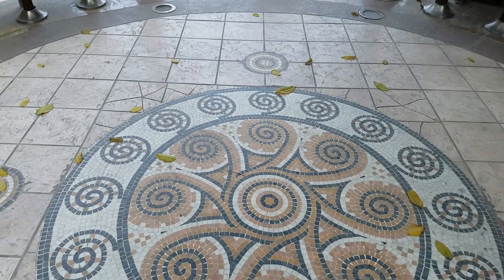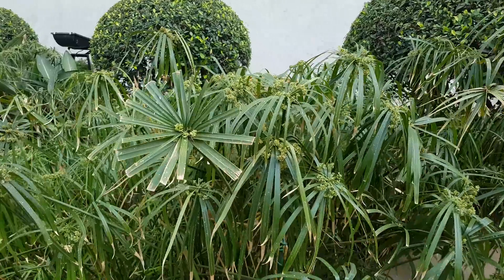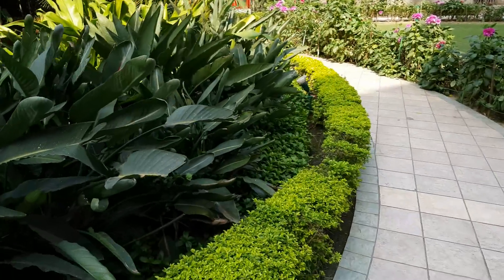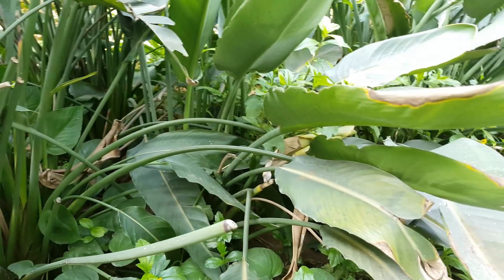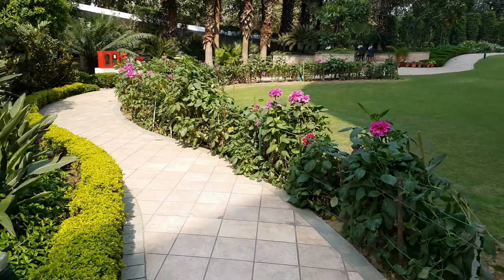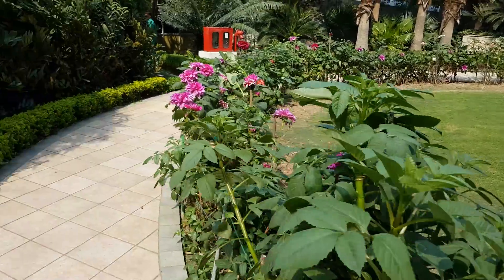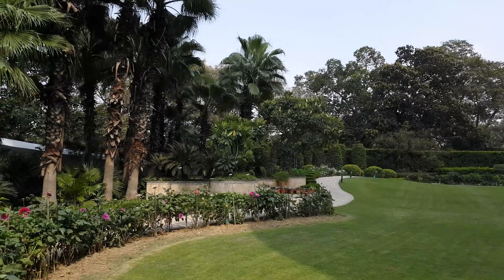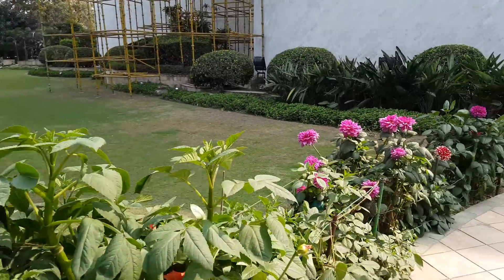Samsung Galaxy S7 & S7 Edge 4K Video sample of 12MP Rear camera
Hey, what's up guys! Pallab here from NothingWired.com and we are sampling the 12MP camera on the Samsung Galaxy S7. And this is the 4K video resolution, the colour reproduction is amazing. And that's how the PDAF works or the Dual-Pixel technology, it is very fast, as you can see. But it also looses the focus quite fast, is what I have seen or have I gone too close here. Maybe I have gone just close over there. Wow! That's some demonstration of the dual-pixel technology, that's lightening fast. I have never seen a phone focus that fast. It's bloody impressive. And also, the shadow areas are rendered very very good. You can see, it compensates the exposure greatly. And now its suddenly all shadow but when you go here, the metering is great and it kind of exposes the whole thing properly. Very nice. And when we have an over-exposed areas here, by the way, the colour I see slight over saturation of that colour but that could be because of my Super AMOLED screen, we have to see on the PC. That part is harsh sun but even then I think the exposure is quite OK, its not burning out much of the portions. And that's the sky of course, what I am looking at is the exposure compensation, which is quite brilliant. Awesome camera! Very nice. We are possibly looking at the best camera of 2016, specifically the dual-pixel technology. I'm gonna show you again. That's super cool man! That's unlike anything I have seen. This could be my next blogging camera. Thank you!